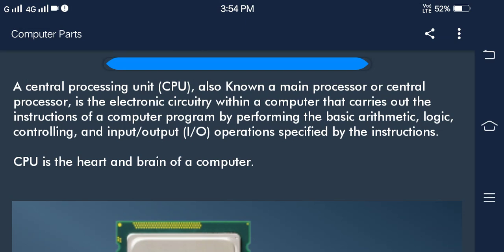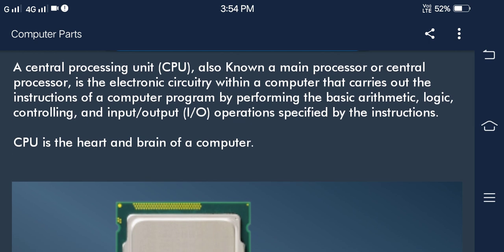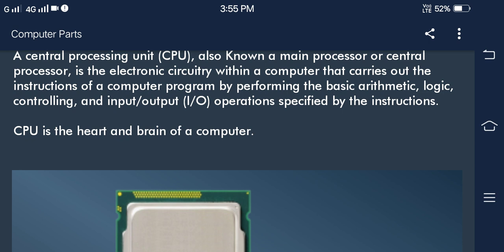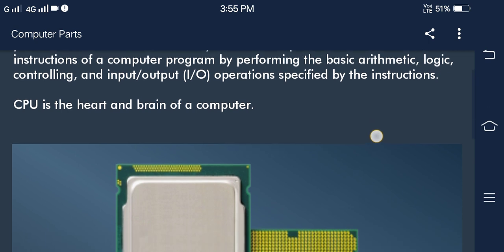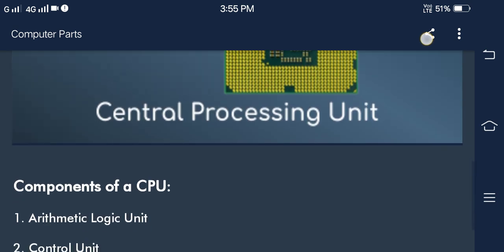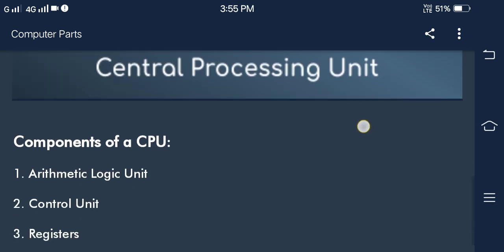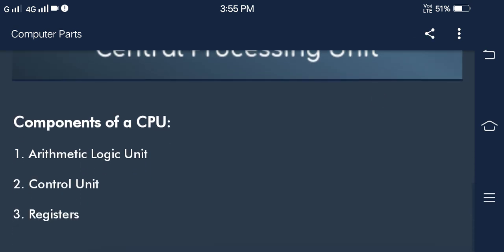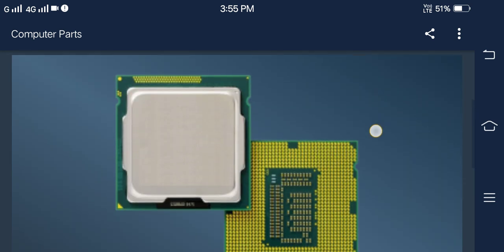CPU full notifications 🔥🔥🔥🔥